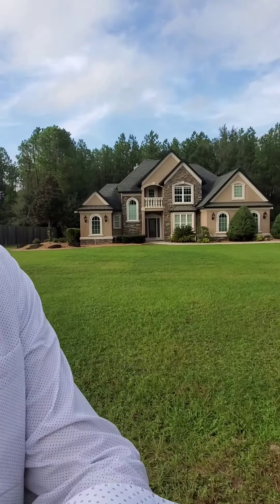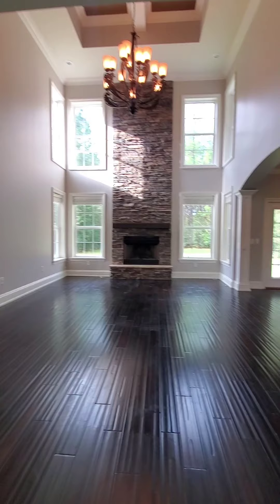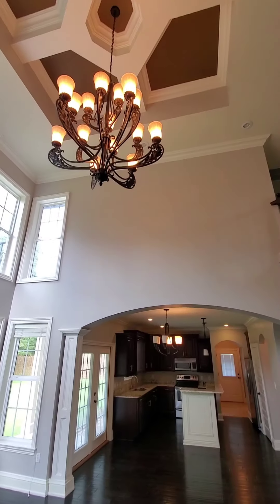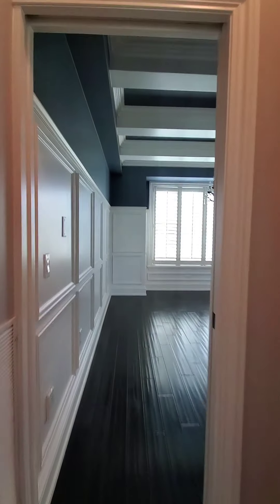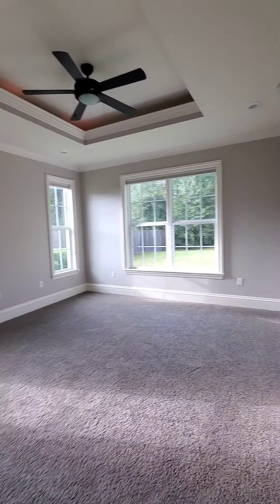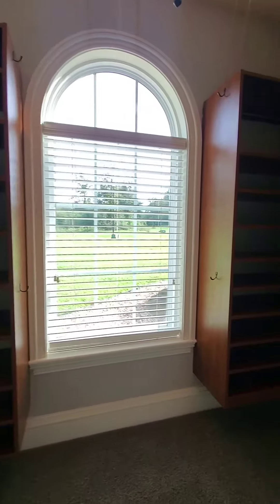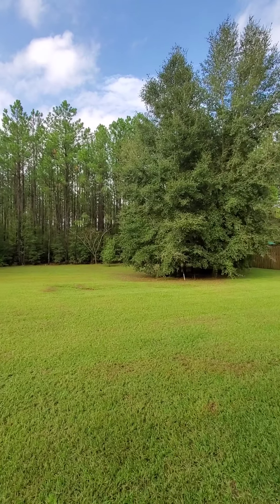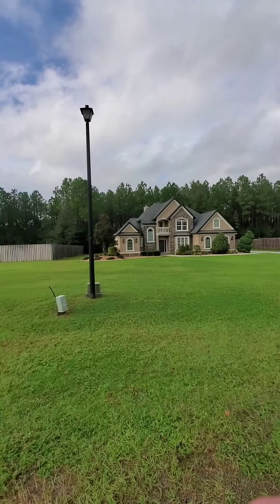Hot New Listing! Lake City FL Real Estate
$334,900
⏰Showings start tomorrow!